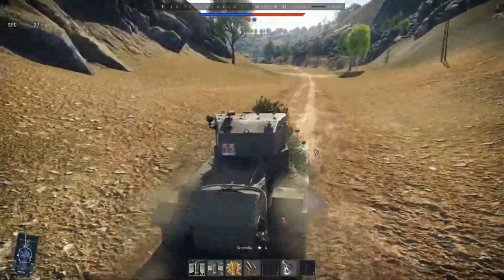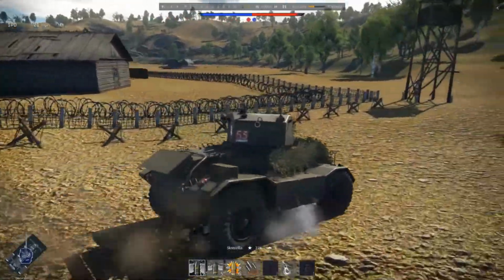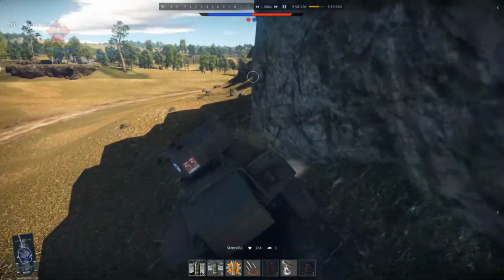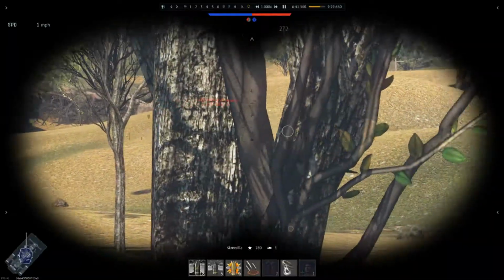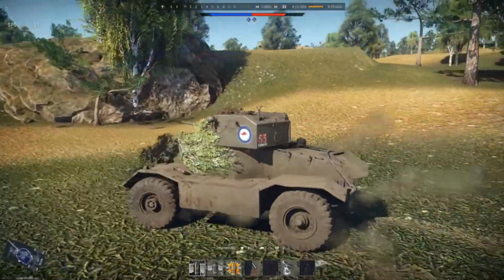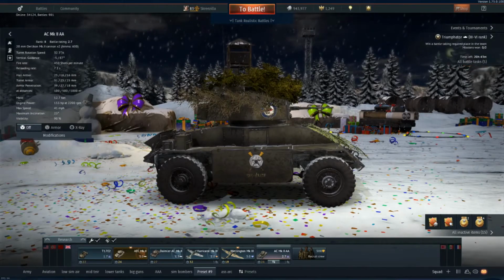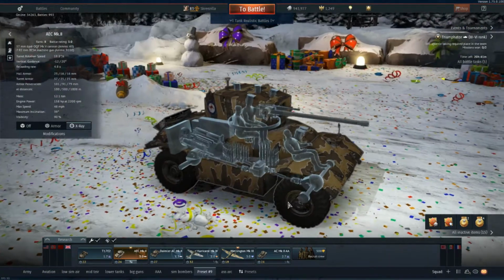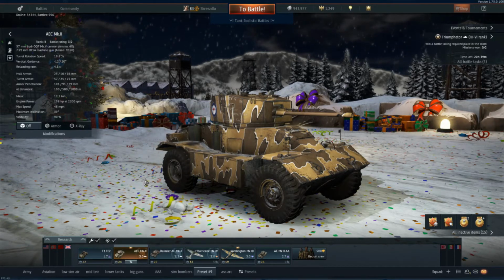War Thunder: AEC MK II History and game play review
Some game play and history of the new British armoured car.